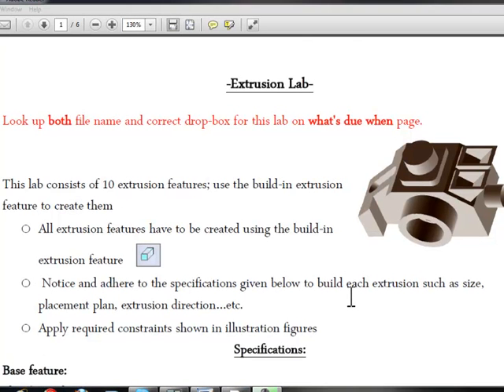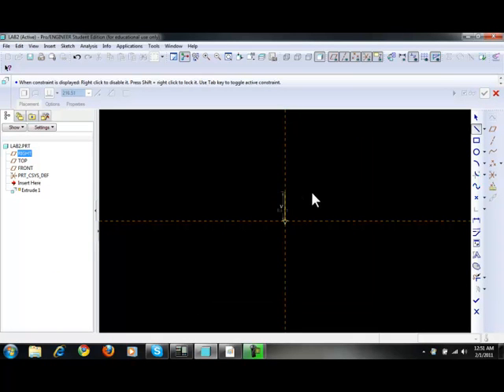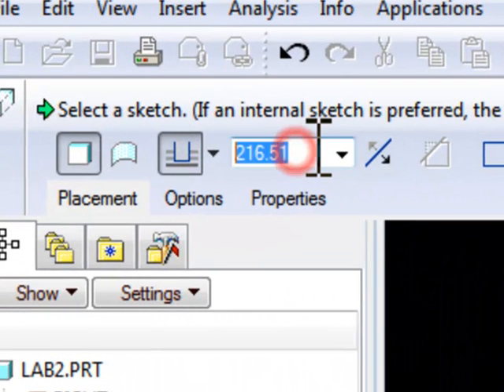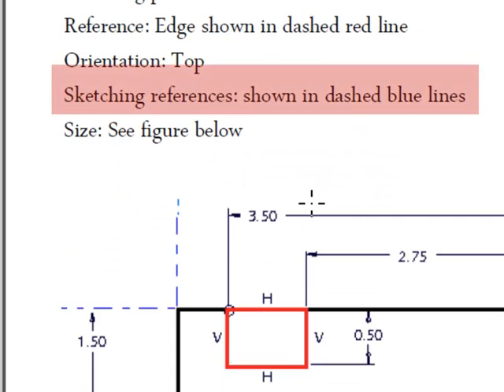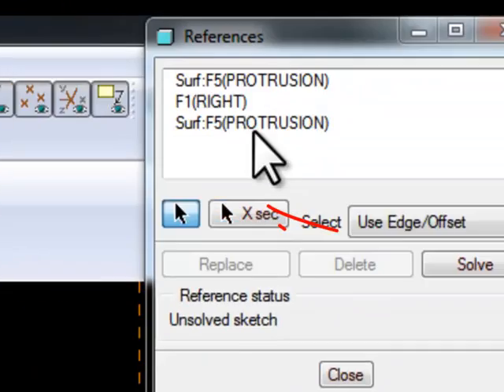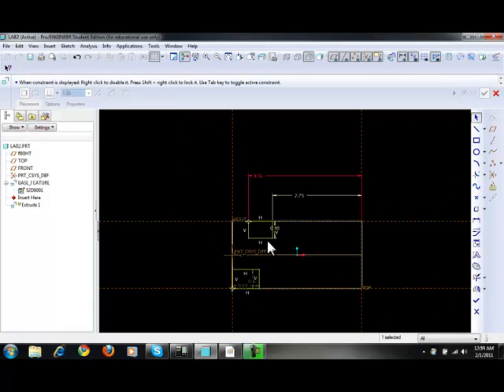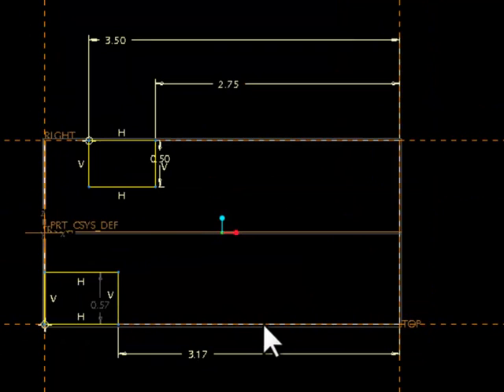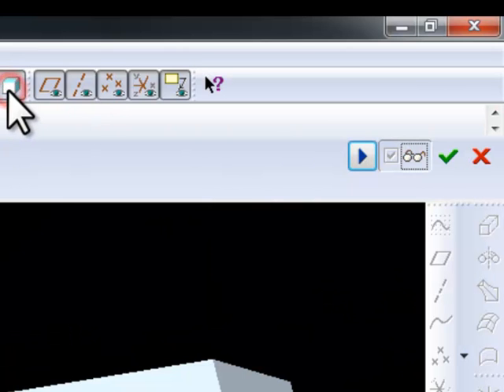Extrusion in pro Engineer video Part 01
when done with this exercise lab you should be able to create an extruded part in Pro Engineer using different placement options as well as adding multiple features which are explained in depth options